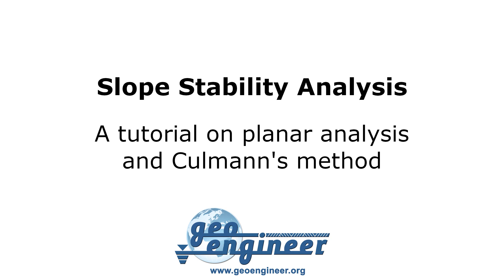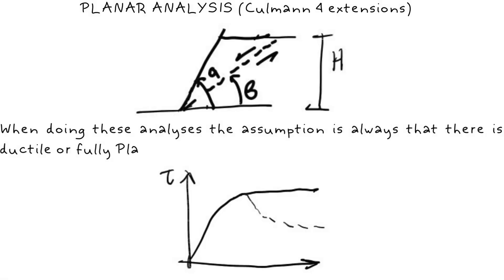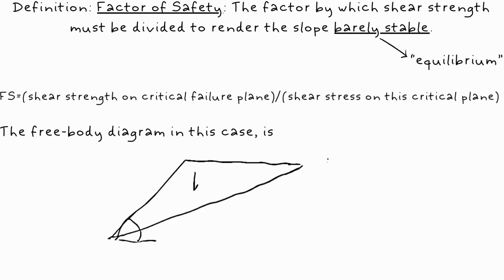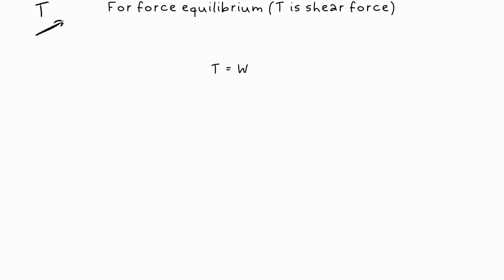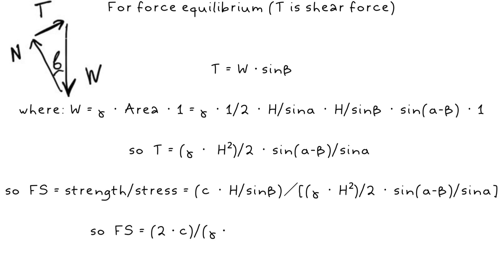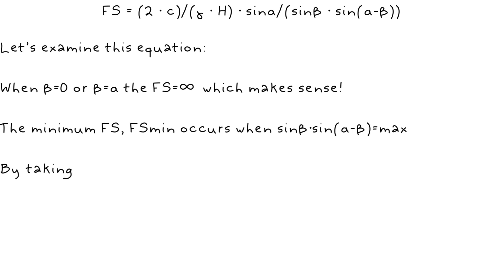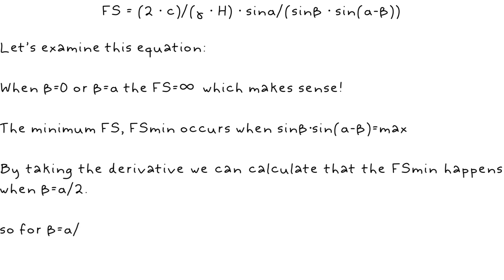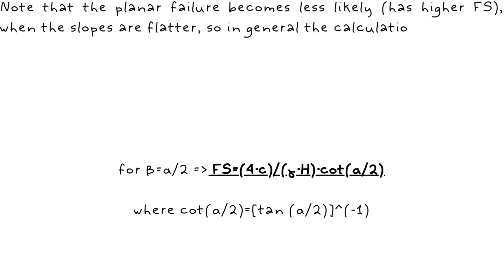Slope stability analysis: Planar analysis and Culmann's method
This is a tutorial animation on planar failure analysis and Culmann's method that our team created, and can also be found

to discover all about geotechnical engineering!